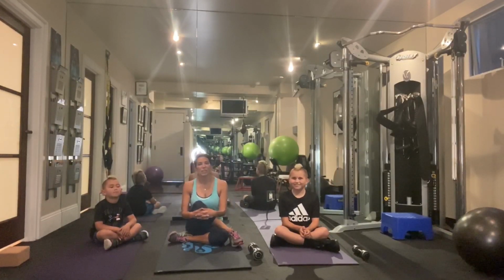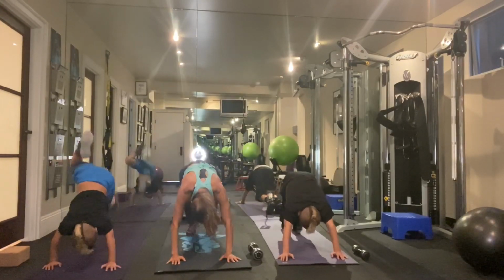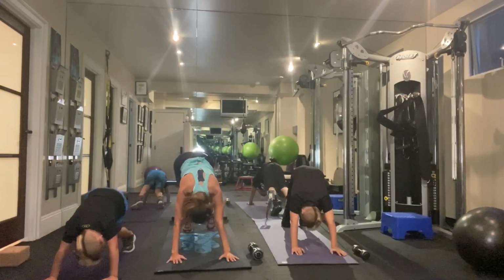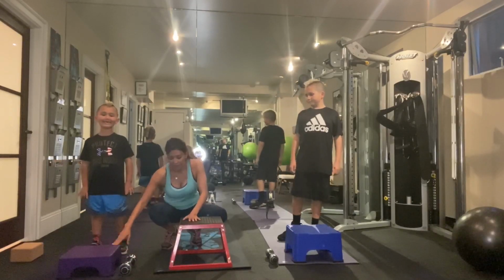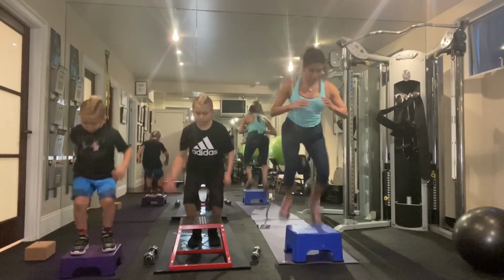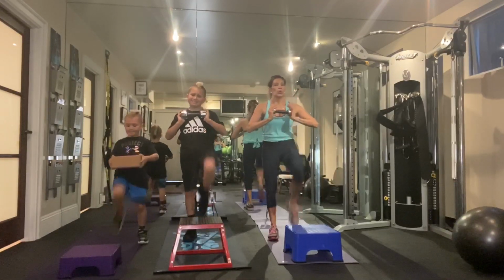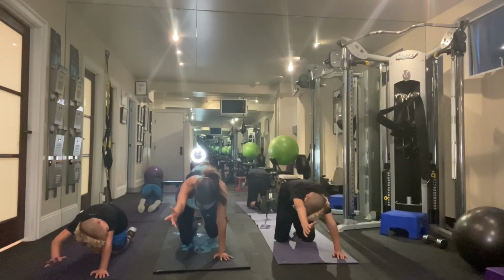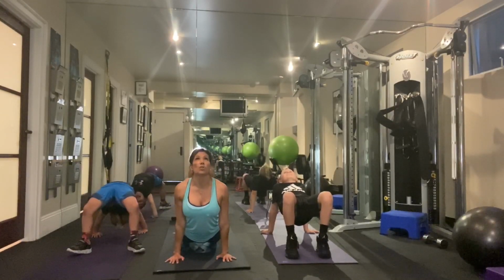Kid’s Recess Plyometrics: quick and effective workout for kids of all ages - Quarantine Edition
A quick and effective workout for kids of all ages. Plyometric training will teach them about speed and power while keeping you fit!